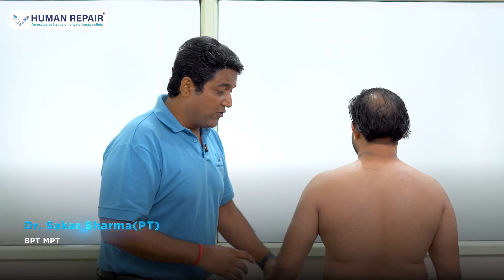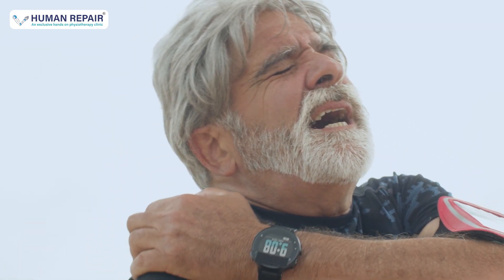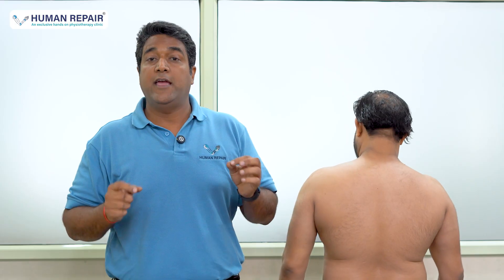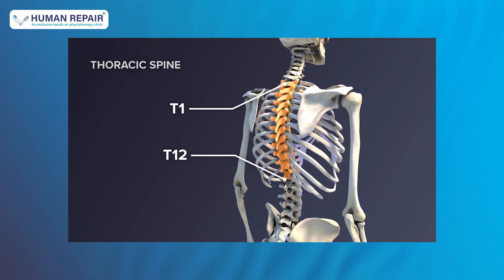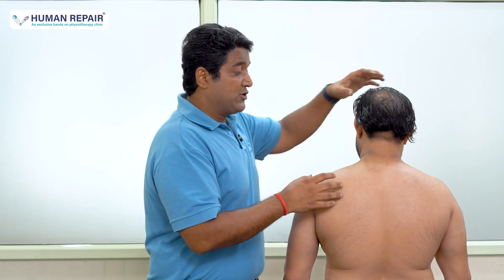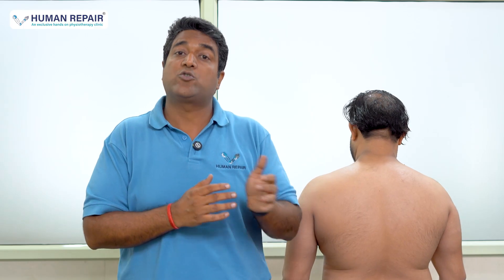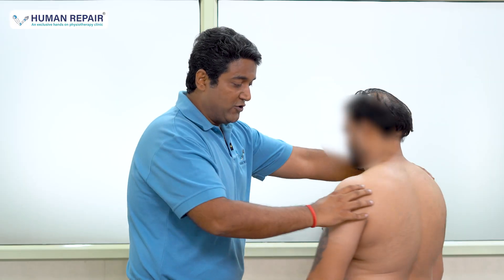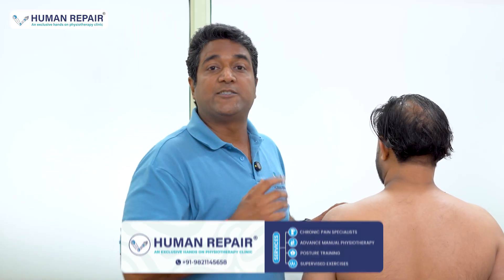Diagnose Chronic Shoulder Pain | Shoulder Pain Relief Exercises | How to Fix your Shoulder Pain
Why Does Your Shoulder Hurt? Understanding Scapular Dyskinesis

In this video, we dive deep into the physiology of the shoulder joint and what makes it such a complex, yet vulnerable, area.
Dr. Sakar Sharma (PT), explains how imbalances, posture issues, nerve injuries, or repetitive overhead movements can disrupt the coordination between your scapula and shoulder, leading to scapular dyskinesis.

A must-watch for anyone dealing with shoulder pain, weakness, or stiffness.

Sakar Sharma – decoding shoulder pain like no one else.

Human Repair
L-50, opposite Ritu tents and BR Ceramics, Block B, Saraswati Garden, Mansarover Garden, New Delhi, Delhi, 110015

Key moments in this video:

00:00 Suffering from nagging shoulder pain
01:15 Scapular Humeral Rhythm
30:00 Scapular Dyskinesis
01:34 Causes for Scapular Dyskinesis
02:35 How do we treat Scapular Dyskinesis at Human Repair
03:30 End of the video